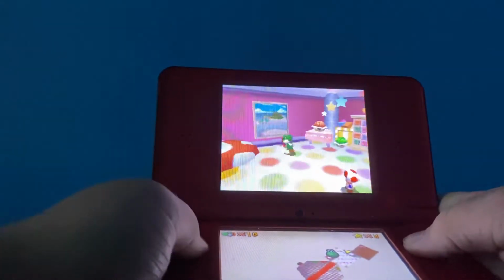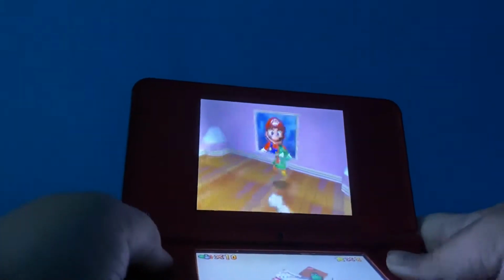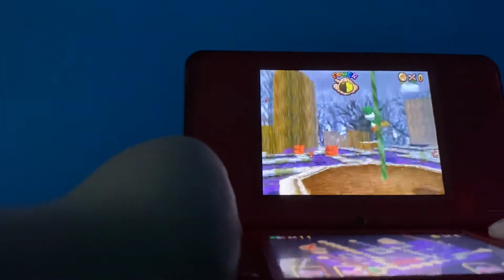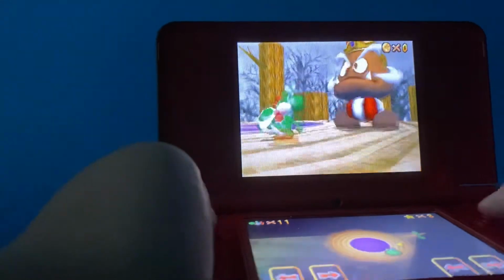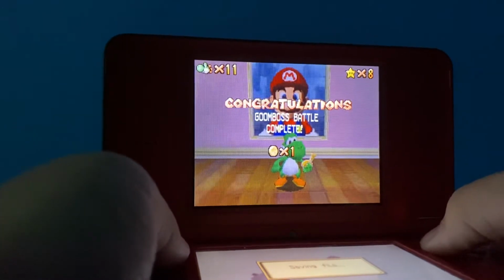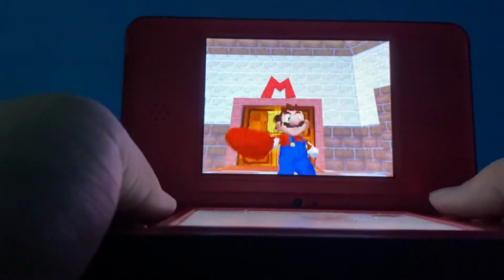SM64DS How to unlock Mario